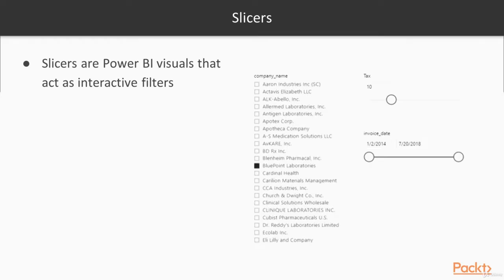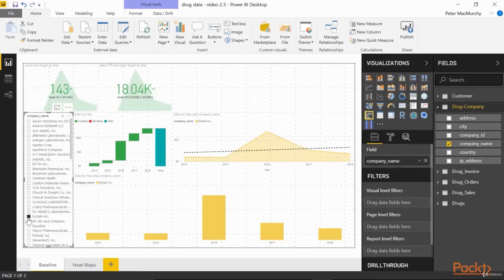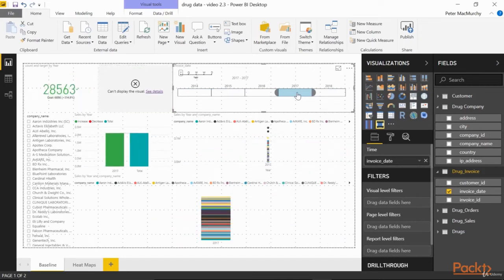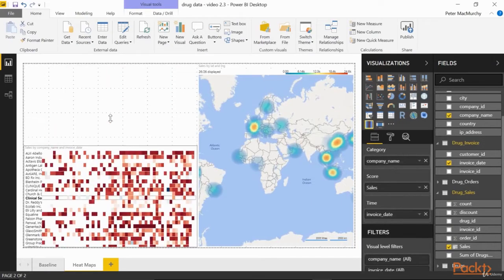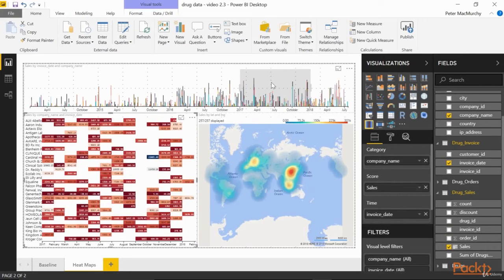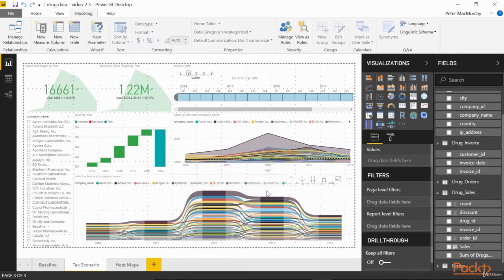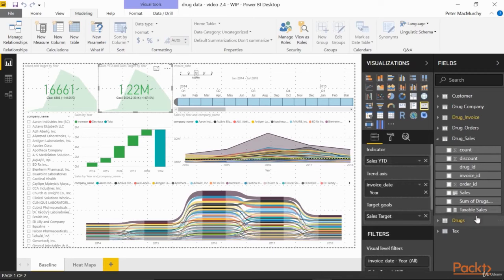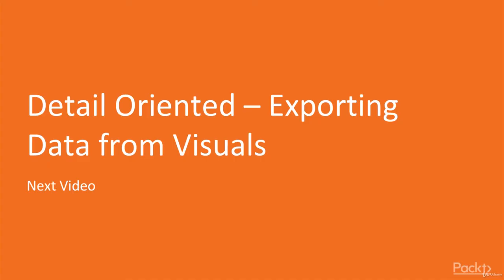042 What if Using Parameters and Slicers to Filter and Explore FreeCourseWeb com